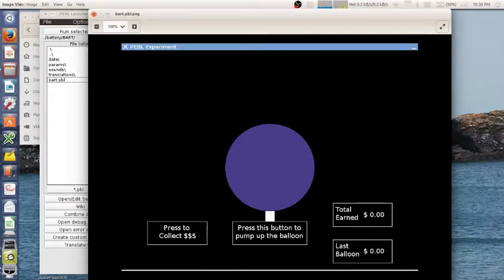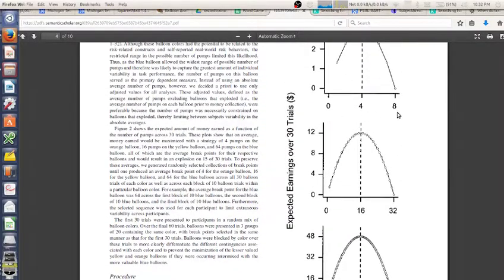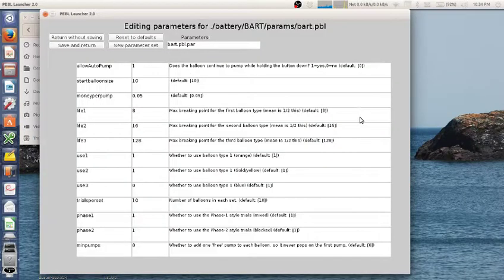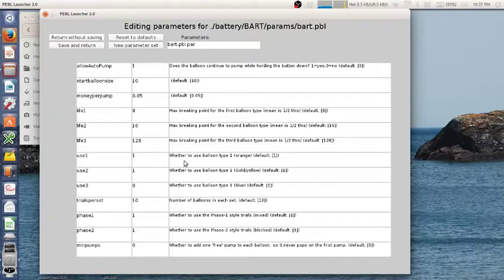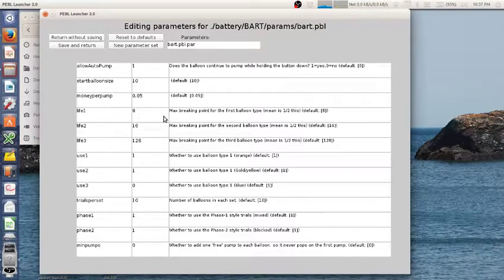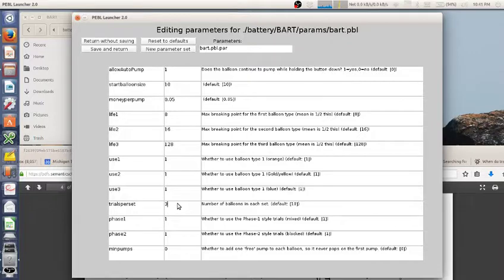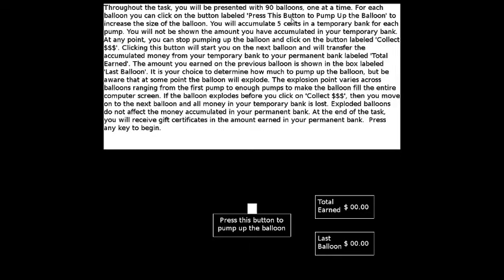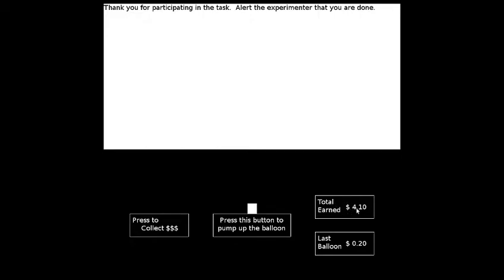PEBL Balloon Analog Risk Task (PEBL BART)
This video shows the PEBL version of the BART.  The BART is intended to measure risk-seeking and risk-aversion. Along with showing the task, this video covers how to customize it to change the balloon strengths and block/interleaved phases.